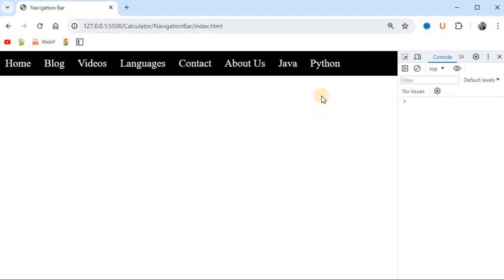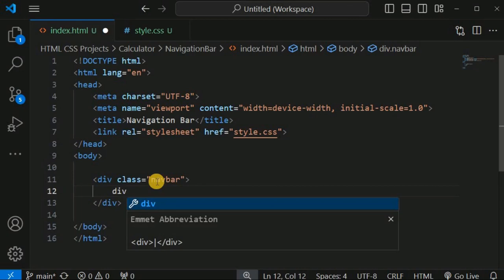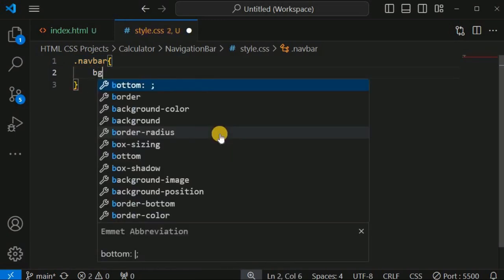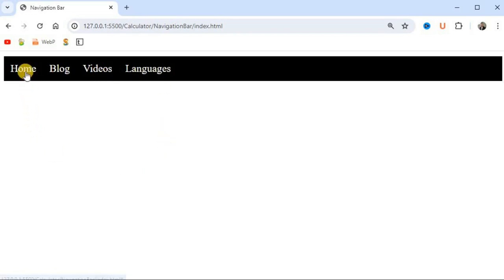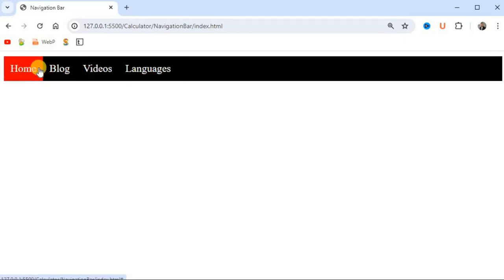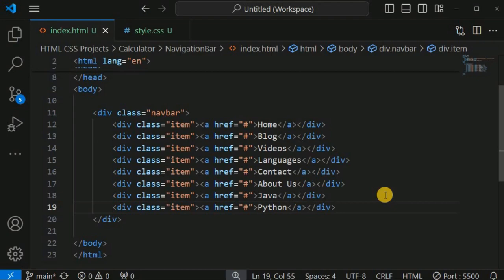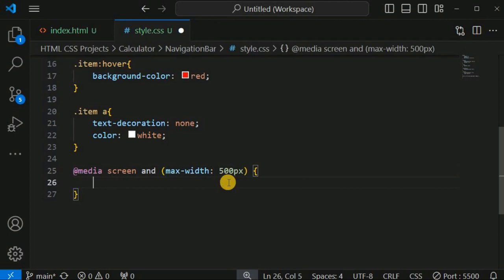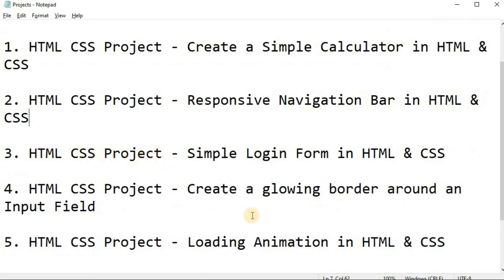HTML CSS Project 2 - Responsive Navigation Bar in HTML & CSS (Navbar)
HTML CSS Project 2 - Responsive Navigation Bar in HTML & CSS (Navbar) | Programming For Beginners
In this video by Programming for beginners we will see HTML CSS Project 2 - Responsive Navigation Bar in HTML & CSS

This is a simple HTML CSS Project for beginners to learn about various HTML tags and CSS Properties.

1. Create Web site - You can create a website or customize an existing web page template if you know HTML well.

2. Become a web designer - If you want to start a carreer as a professional web designer, HTML and CSS designing is a must skill.

3. Understand web - If you want to optimize your website, to boost its speed and performance, it is good to know HTML to yield best results.

4. Learn other languages - Once you understand the basic of HTML then other related technologies like javascript, php, CSS or angular become easier to understand.